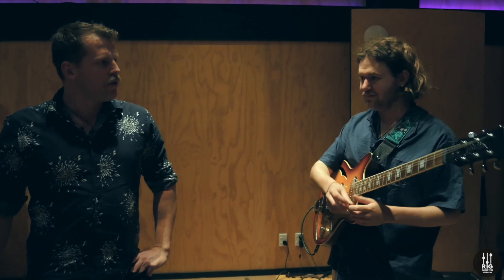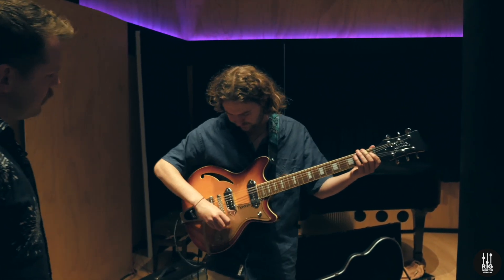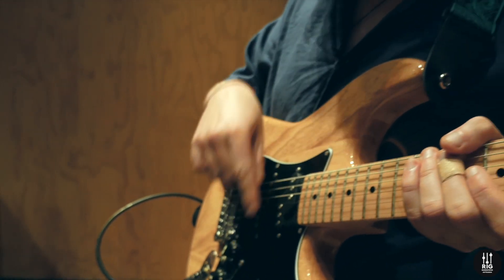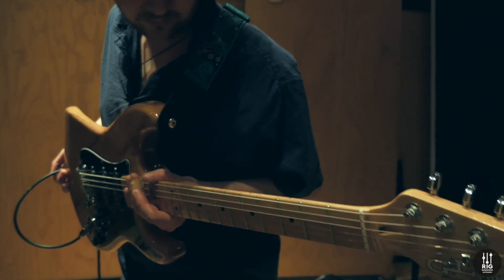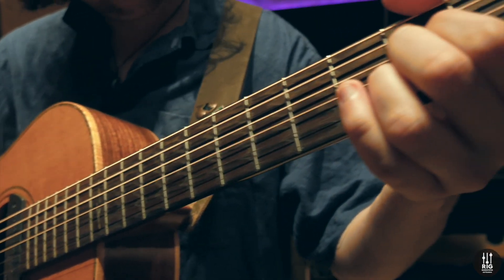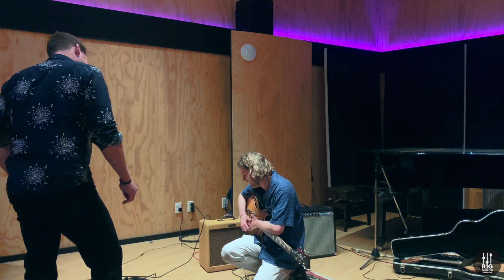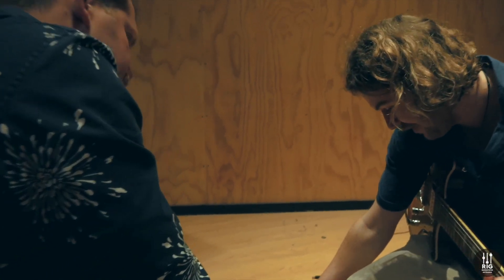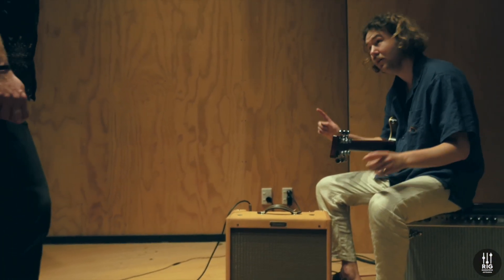Reuben Ishrahm - Rig Rundowns Aotearoa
Reuben Ishrahm - MIM, Kimono

00:00 Introduction
00:48 Italia Fiorano
08:03 G&L Fullerton Deluxe Comanche
16:15 Alvarez Masterworks MPA70 Parlour Acoustic
20:15 Pedalboard
28:45 Fender Blues Jr. IV Vintage Tweed w/ 12" Jensen Speaker

Interviewer: Klemens Cathcart
All Filming & Editing: Kiryl Skvarnik-Wells

Cameras:
Panasonic LUMIX G85 + 12-60mm kit lens, iPhone XS
Gimbal: DJI Ronin SC
Sound: Zoom H5N Field Recorder
Editing: Final Cut Pro

Sennheiser G3/G4 B Range Lapel mics - with thanks to WHITE AUDIO LTD Christchurch

Filmed at LOHO Studios, Christchurch NZ
9th October 20212

All views, comments, and opinions contained herein are solely those of the presenter and interviewee(s), and are in no way interpretable as product placement, promotion, or similar.